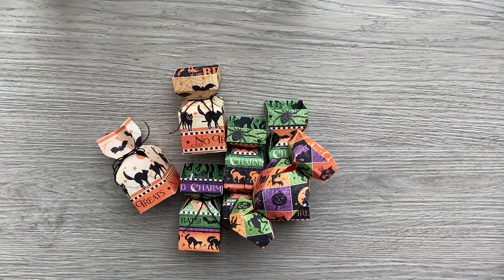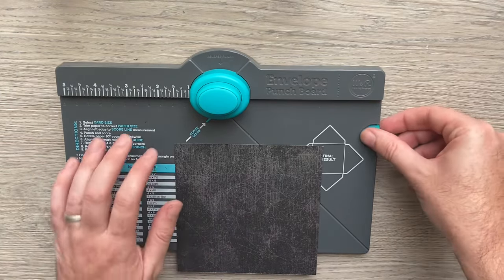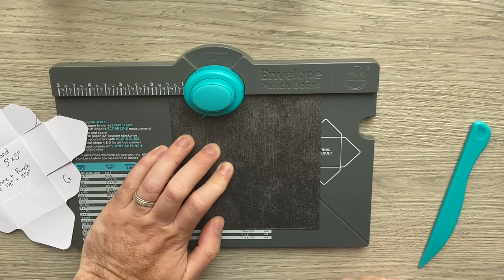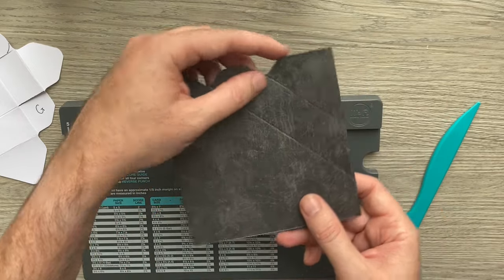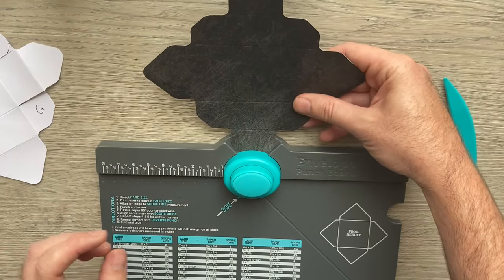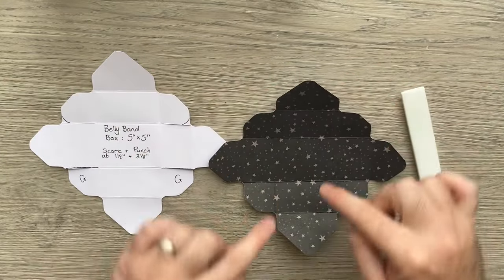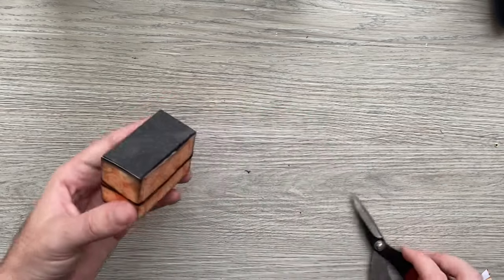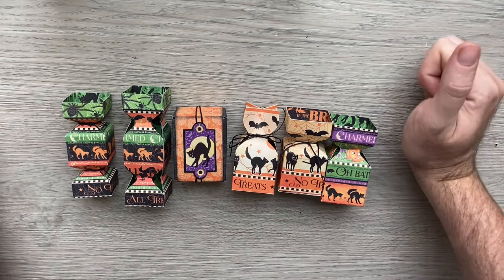Halloween Treat Week Belly Band Boxes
Welcome to Halloween Treat Week. A week dedicated to making quick and easy treat holders for Halloween - well any occasion really! Perfect for a Christmas bowl with a difference. Baby Shower treats?
Today is a bit bigger and we can now start adding two Lindt choccies 🤣 This is the mini Belly Band Box!